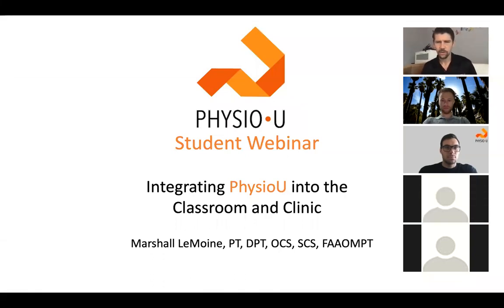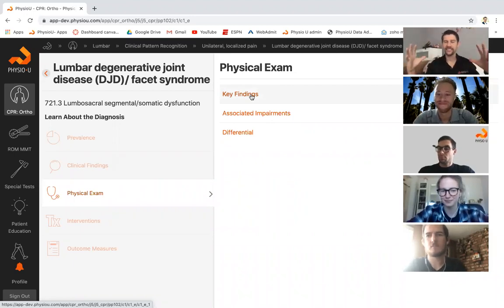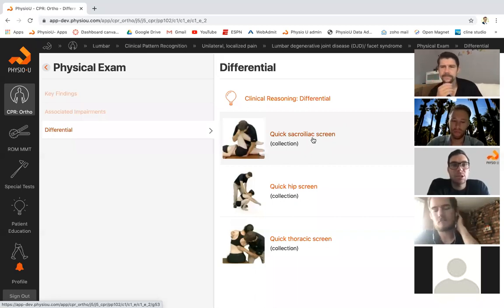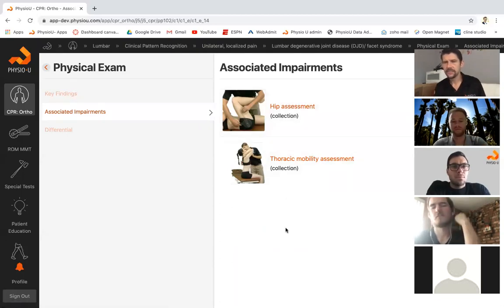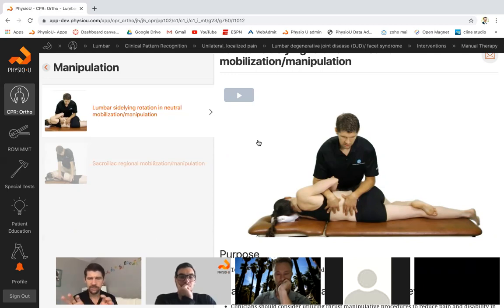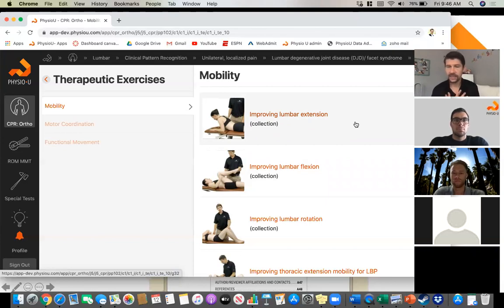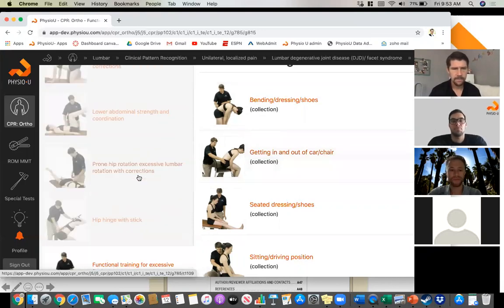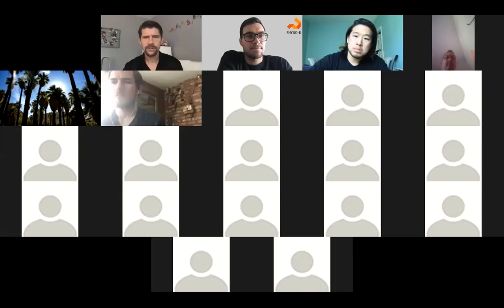Student Webinar: Lumbar Mobility Deficits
Dr. Marshall LeMoine, DPT, OCS, SCS, FAAOMPT, our co-founder discussed how PhysioU can enhance your learning experience and stay ahead of the game!